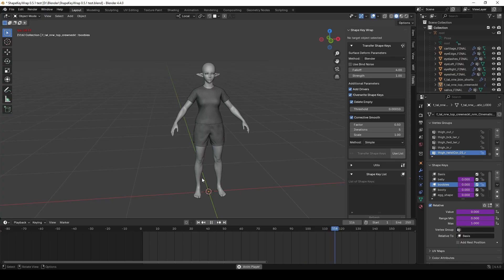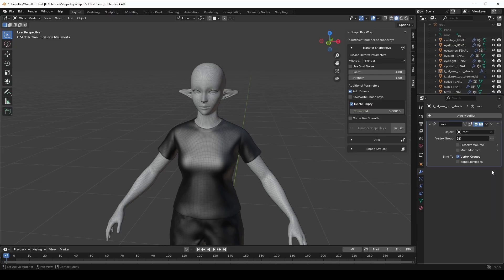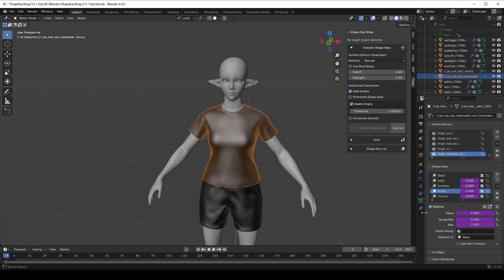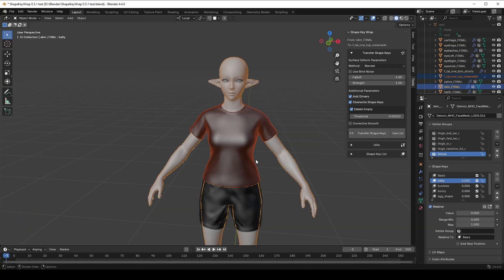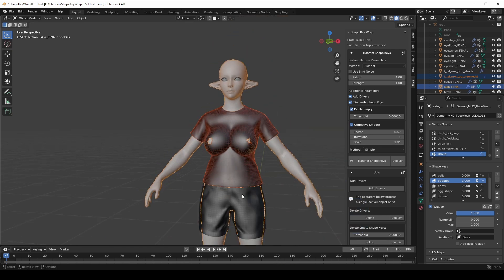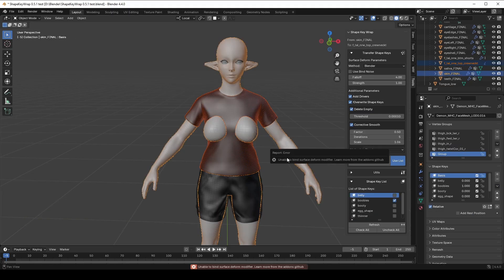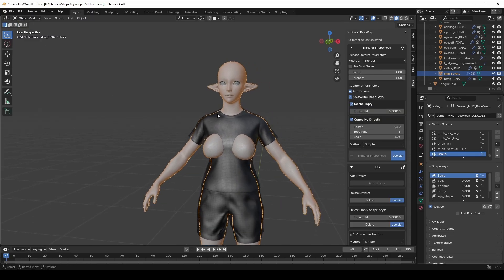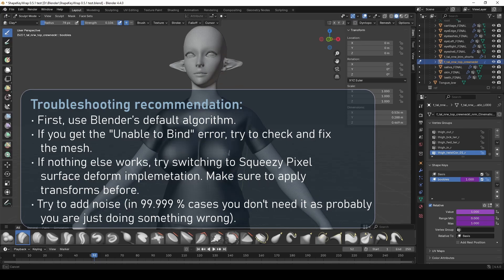Transferring and Tweaking Shape Keys in Blender with ShapeKeyWrap 0.5.0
Hi! My blender addon that transfers shapekeys from on mesh to another is updated.

The addon is available for free by the link below (pay more than 0$ if you want to, and don't forget to rate, if it helped you):
If you have any ideas for improvements the source code is also available on github:

ShapeKeyWrap Version 0.5.0 Changelog
✅ Major menu overhaul.
✅ Added the ability to delete empty shape keys from a fork ValsnowUwU/FurryShapeKeyWrap. This can be done both during shape key transfer (by enabling the "Delete Empty" checkbox in the transfer settings) and for any active object via Utils → Delete Empty Shape Keys.
✅ Added tools to detect invalid edges (edges with more than two faces) and invalid (concave) faces. These issues often cause the Surface Deform modifier to fail, resulting in the "Unable to bind surface deform modifier" error. The corresponding buttons are located in Utils → Validation.
✅ Implemented a custom Surface Deform algorithm (with blackjack and hookers of course) which does not raise "Unable to bind surface deform modifier error". Select "Squeezy Pixels" instead of "Blender" at the start of the menu. This is recommended if the Surface Deform modifier still fails to bind even after fixing invalid edges and faces.
✅ Added an option to apply Corrective Smooth to transferred shape keys. This can be applied both during shape key transfer (by enabling the "Corrective Smooth" checkbox in the transfer settings) and separately to any active object via Utils → Corrective Smooth.
✅ Added a utility to remove shape key drivers from the active object. Useful if drivers were accidentally added and cannot be undone.
Tested on blender 3.6, 4.2, 4.3 but it still can be a bit unstable, so please reach me out on discord or create an issue here if you found something wrong.